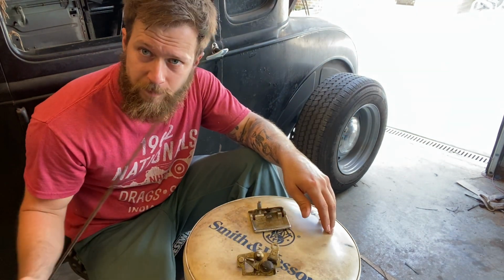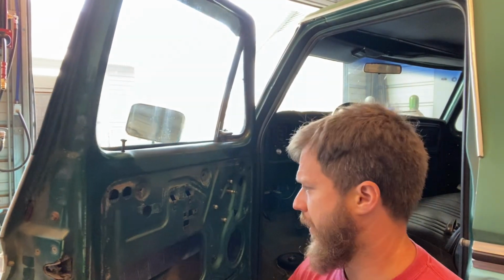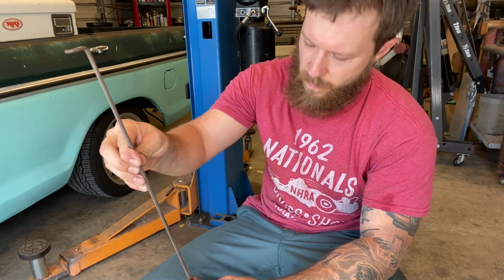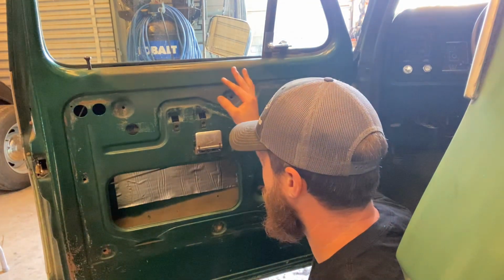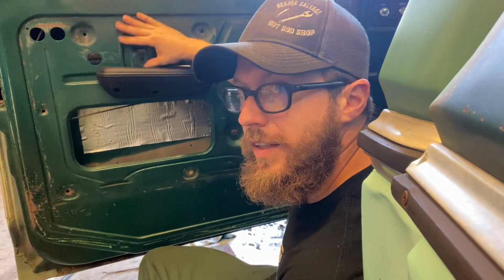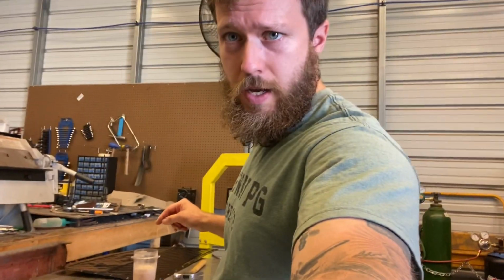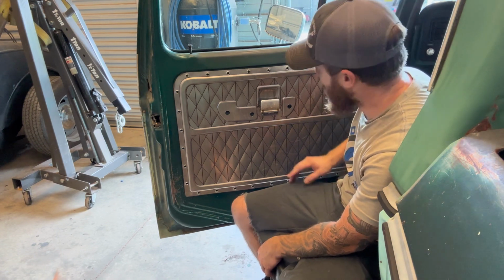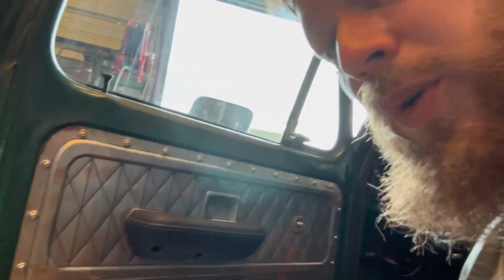Bead rolled door panels for 77 f150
I fix the long standing problem with 73-79 f150 trucks have with the plastic door panels by bead rolling a set of steel panels.